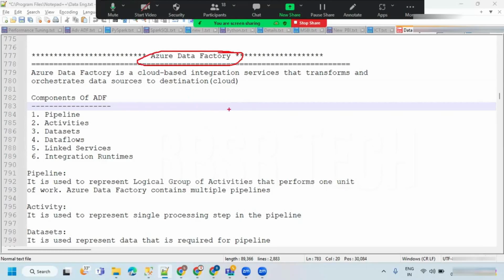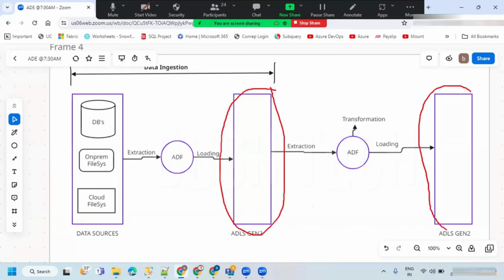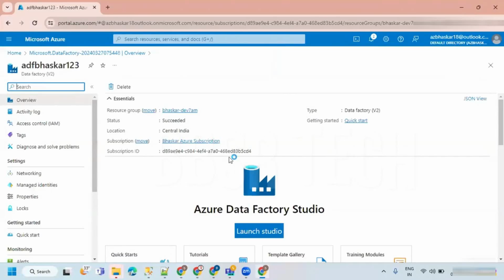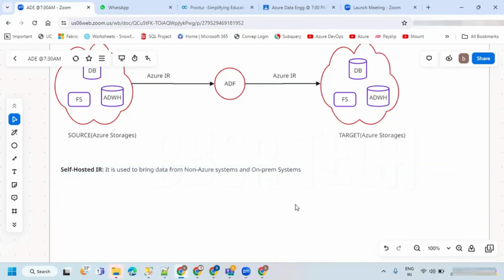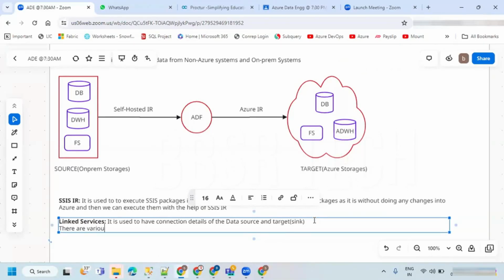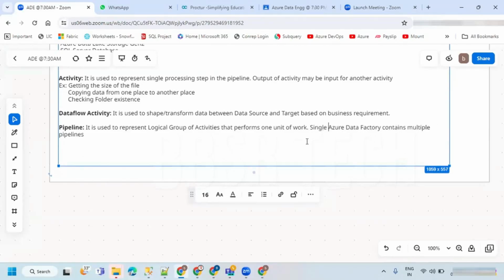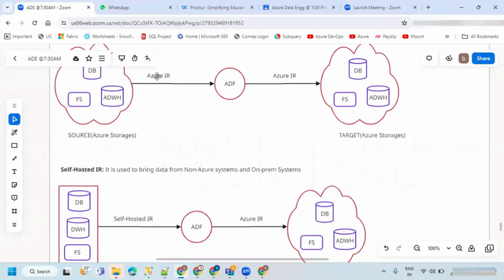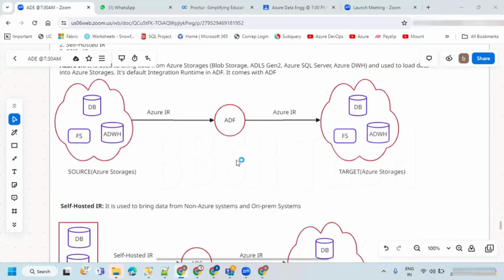Day 11 Azure Data Engg with Data Factory